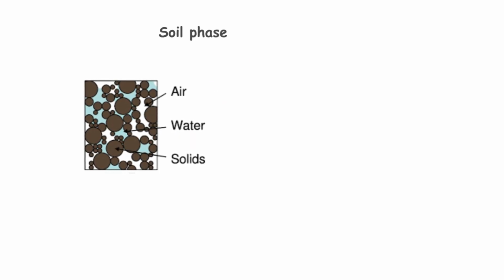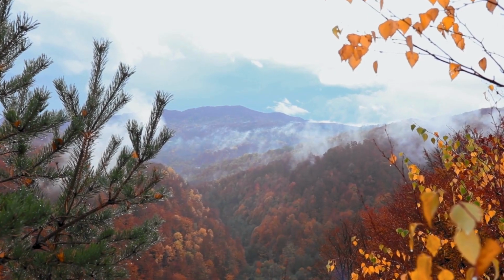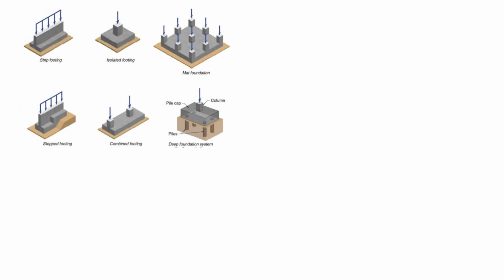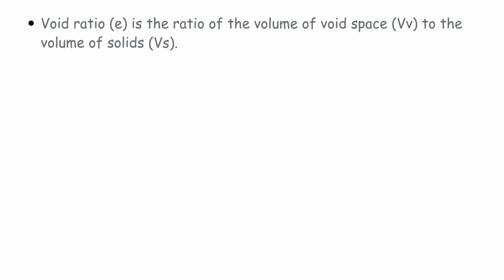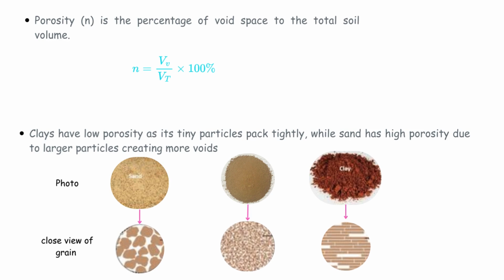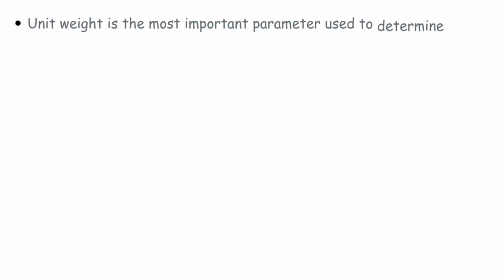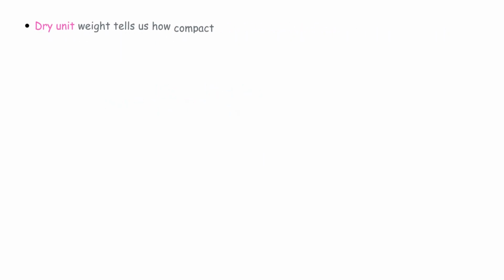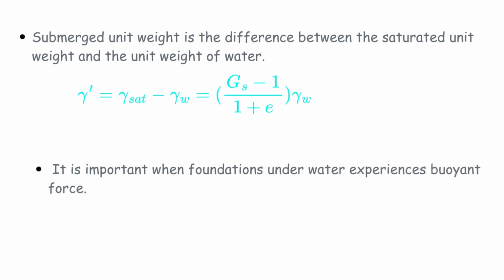soil phase relationship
In this video, we explore the Soil Phase Relationship, a fundamental concept in soil mechanics and geotechnical engineering. Learn about the three-phase system of soil—solid, liquid, and air, and understand key parameters like void ratio, porosity, degree of saturation, moisture content, and unit weight.